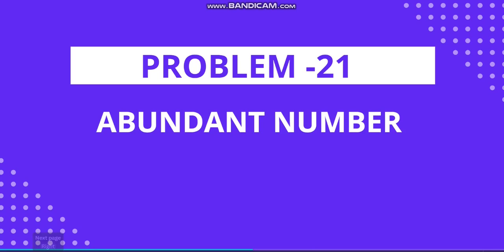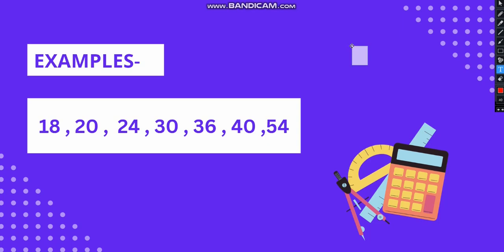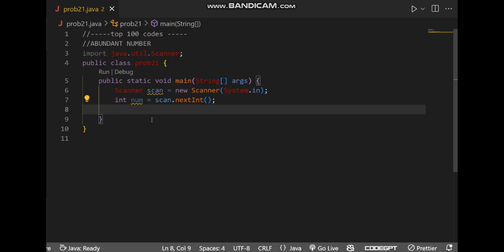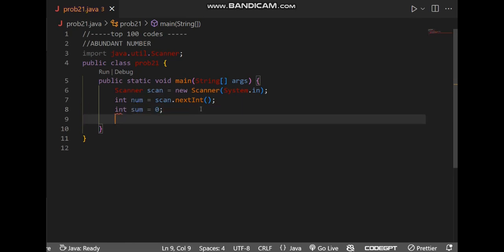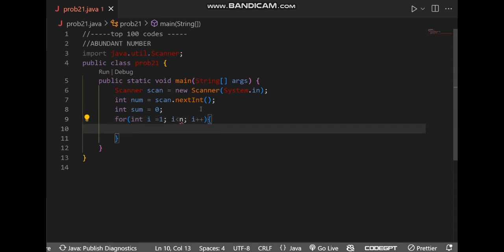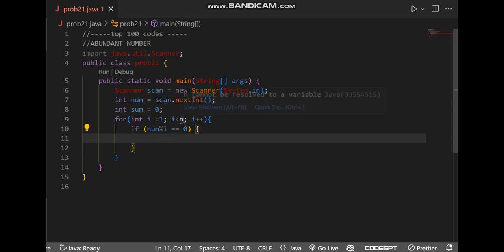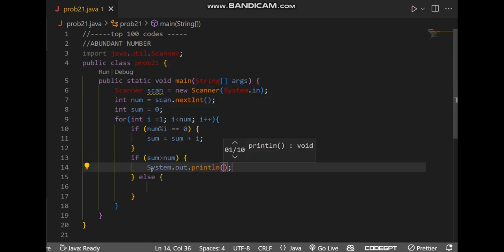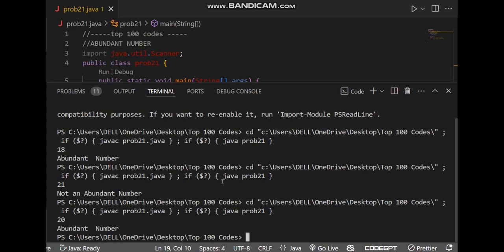ABUNDANT NUMBER | PROBLEM 21 | TOP 100 CODES | JAVA TUTORIAL | COLLEGE PLACEMENTS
An Abundant Number is an number whose sum of factors is greater than the number itself.